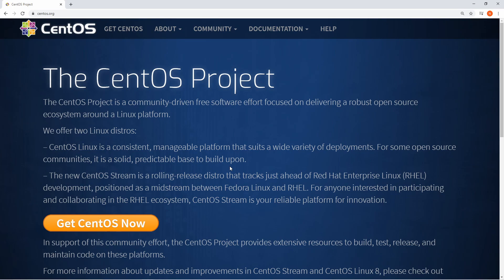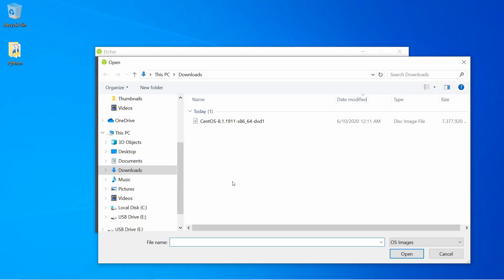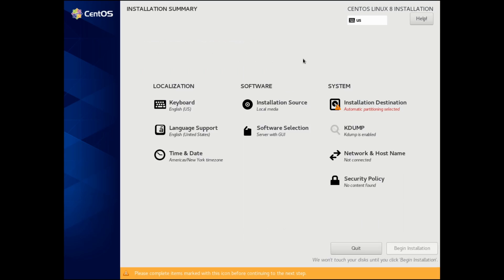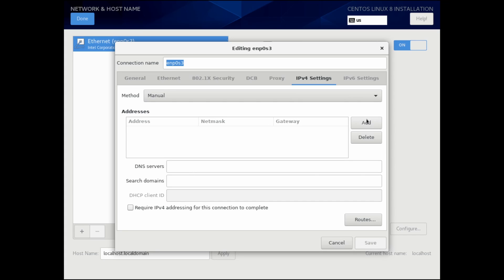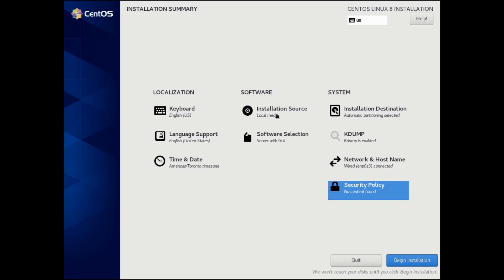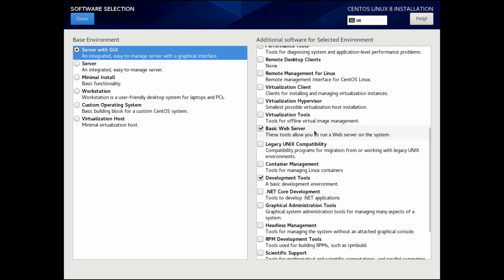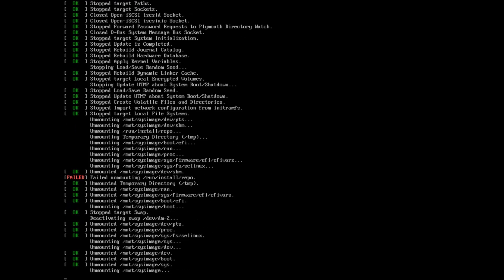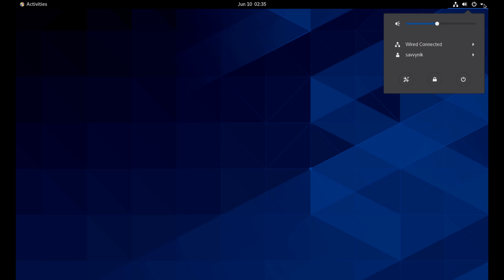How to Install CentOS 8 Linux | (Linux Beginners Guide)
CentOS 8 Linux Install Tutorial (8.1) is a 2021 Guide on How to Install CentOS 8 Linux (8.1) on a computer, server, and/or vm of your choice. Run through the steps on How to install CentOS 8 Linux on a system. CentOS 8 Linux Install Tutorial is intended for beginner users and shows all steps to Install CentOS 8 and briefly review desktop.

CentOS 8 is a great Linux distribution based on RHEL and offers a great and stable environment for running a server. You don't have to worry about constant changes and updates being made to your server, therefore, increasing up time and stability. CentOS is great for running servers and even workstations. CentOS 8 Stream is also now available for a rolling release version if keeping up with the latest development is for you.